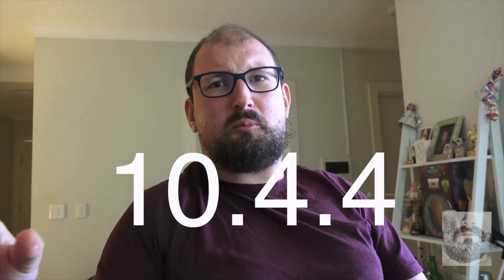APPLE LISTENED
What's up guys? How are you going?
In this video I give you my feelings on the new Final Cut Pro 10.4.4 update!